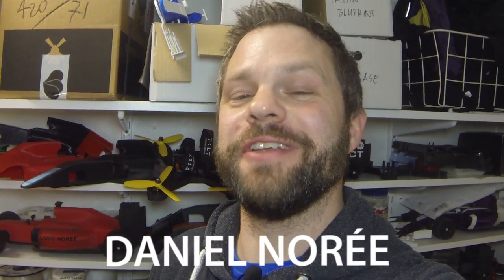Abandoned 3Dprinting project, garden sprinkler system - colorFabb XT